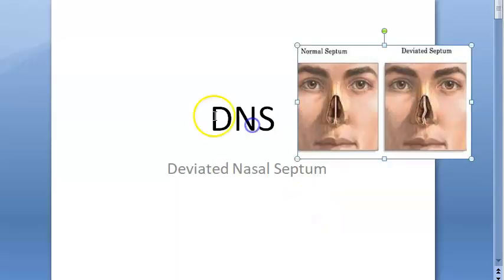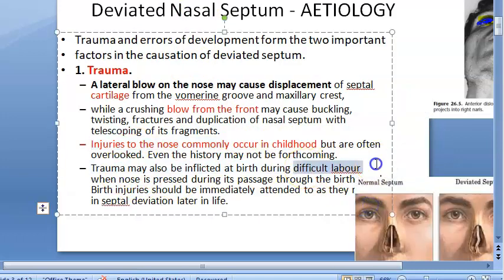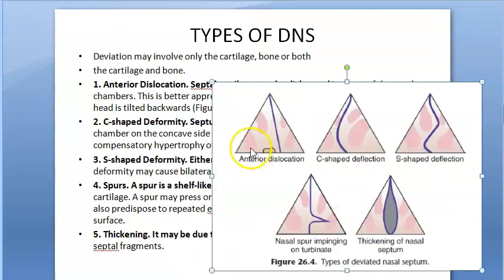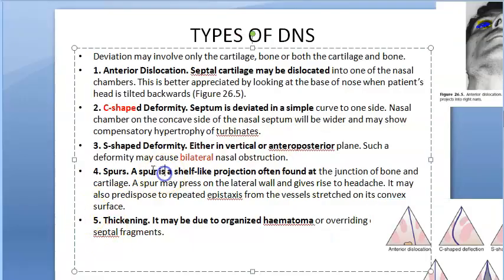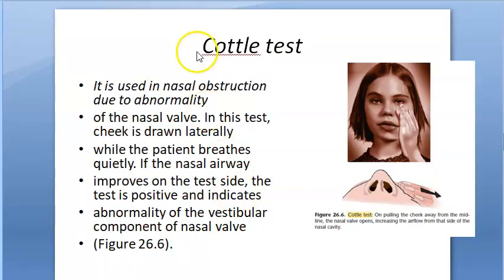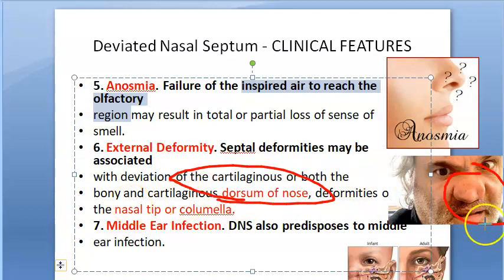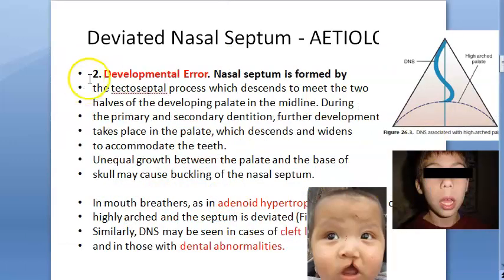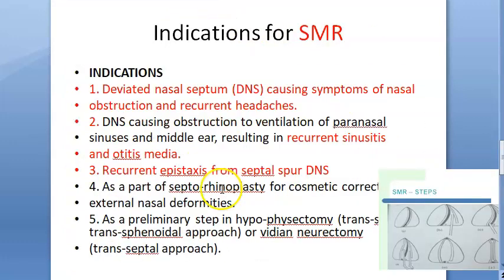ENT Deviated Nasal Septum DNS Why do I have deviation of nose Causes Types treatment